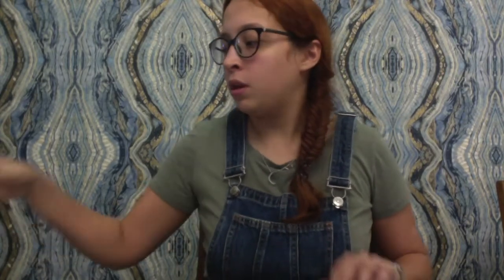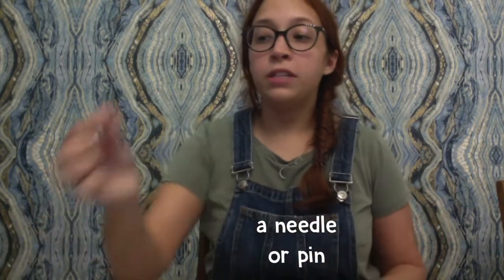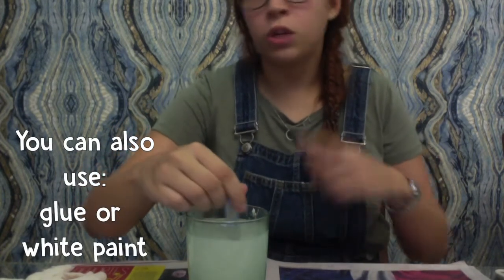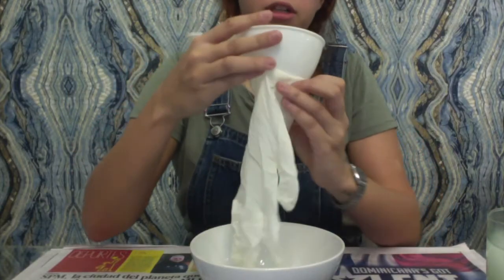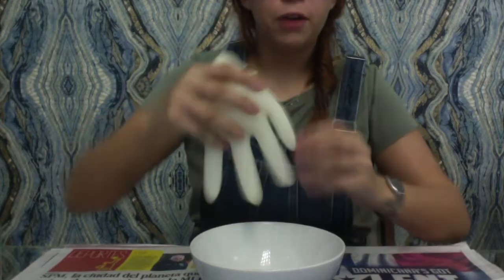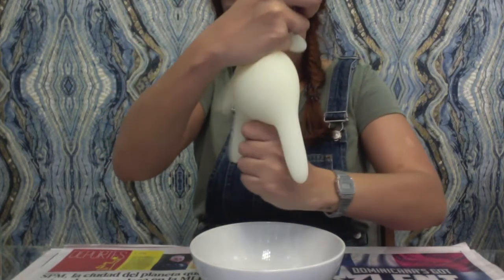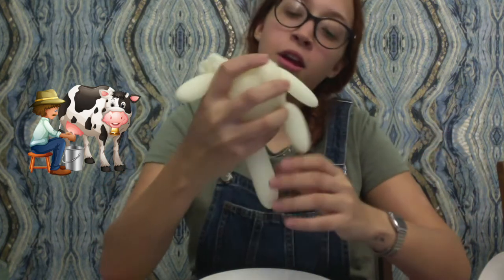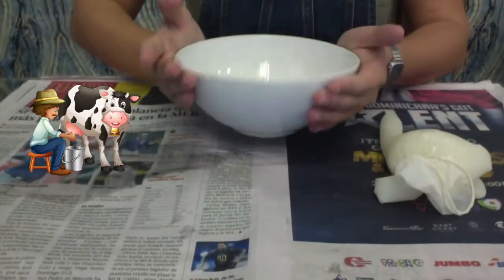Milking A Cow Experiment!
In this video you can learn how to milk a cow at home, using a rubber glove!

Materials:
Newspaper (to cover the work surface)
One rubber glove
A spoon
A glass with water
A funnel
Some flour, glue or white paint
An empty bowl
A needle or pin

Step by step instructions:

1. Get your rubber gloves.
2. Mix a glass of water with flour, glue or white paint to make your milk. (Optional)
3. Use a funnel to pour the water into the glove and have an empty bowl underneath to prevent a mess.
4. Tie a knot to your glove.
5. Using a needle or pin, poke holes into the fingers of the glove so the "milk" comes out.
6. Squeeze out the milk into an empty bowl!

I hope you have as much fun as I did 🥰